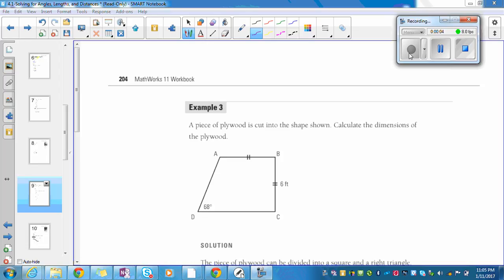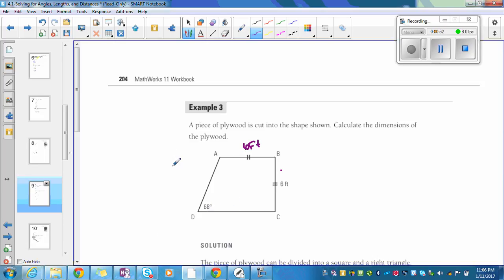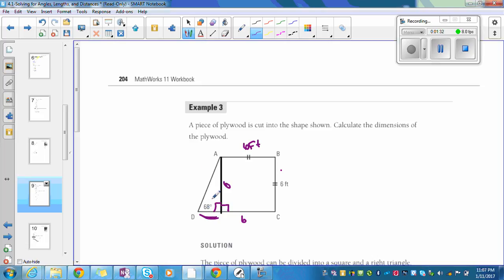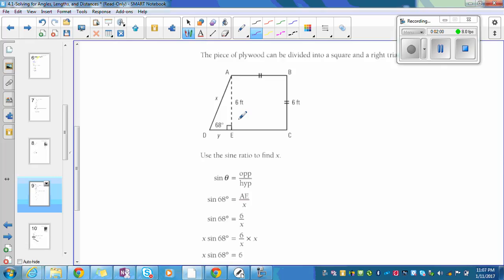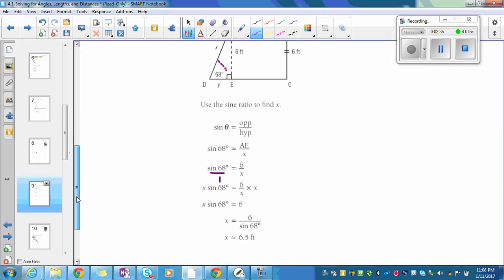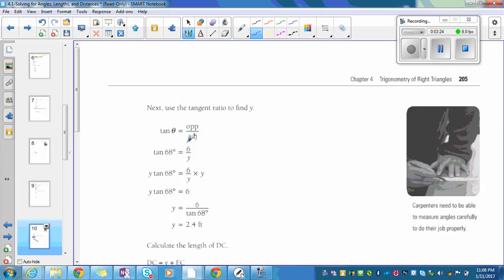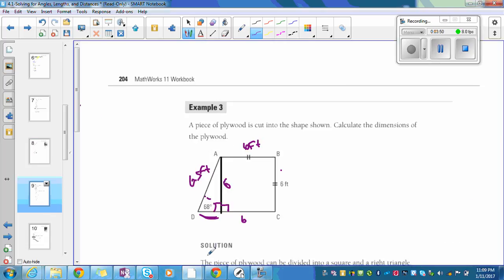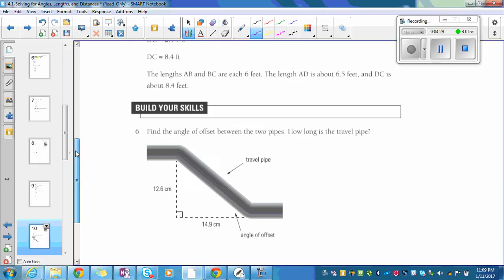4 1 C